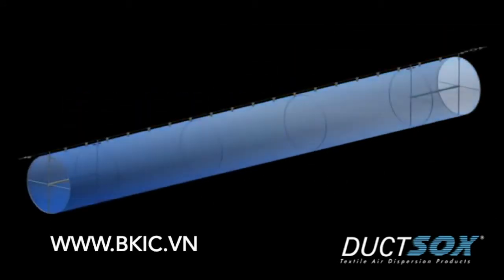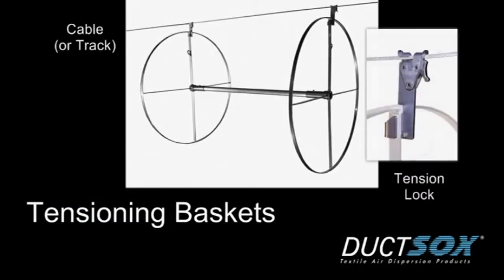SkeleCore Pull Tight Fabric HVAC Ductwork by DuctSox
Ống gió vải Ductsox dùng trong HVAC có khung SkeleCore.